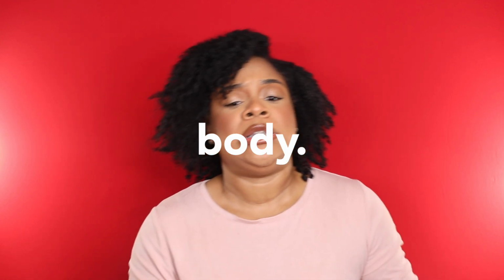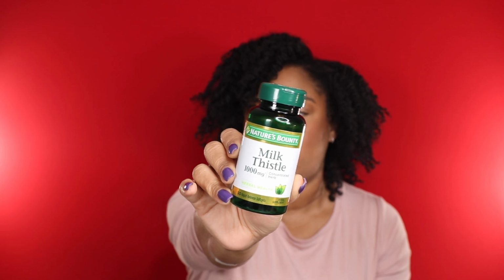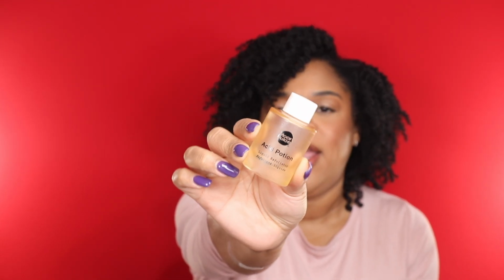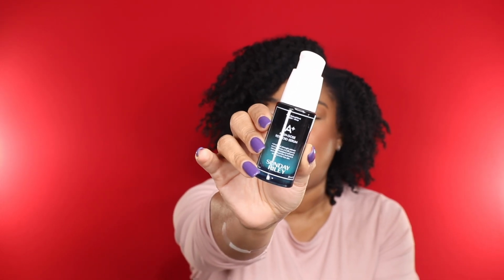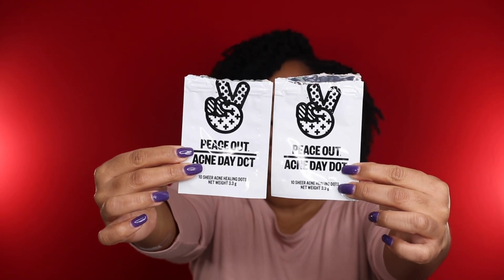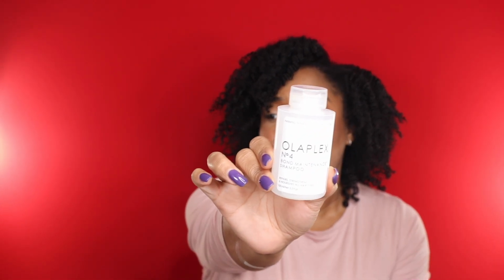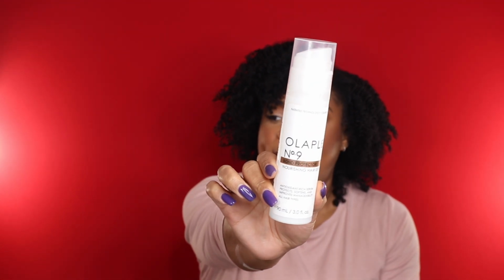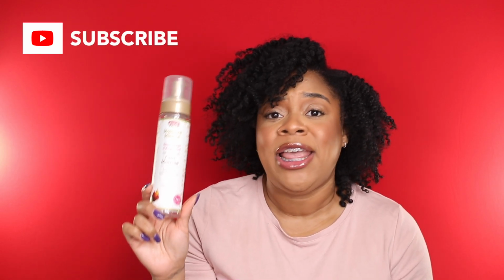THIS IS THE VERY LAST TIME I’M DOING THIS…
💙 all products/brands mentioned:
01:36 body

06:47 skincare

20:02 hair

💙amazon storefront:

neges banda (TRESSES for 15%off)

•twisted lily ((ALEXIS10 at checkout - SAMPLES INCLUDED)

hair info
last relaxer - dec 2010 (multiple cuts since then)
last cut - february 2023

00:00 intro.

(this video is about: youtube,tressesofalexis,tresses by alexis,natural hair,color treated natural hair,wash n go,roller set,curly set,perm rod set,twist out,bantu knot out,hanging bantu knot out,braid out,new growth,hair growth,hair,long hair,long black hair,african american hair,length retention,curly hair,kinky hair,low porosity,porosity,curly,kinky,4a,4b,4c,3c,3c/4a,protective style,wash day,wash day routine, empties)